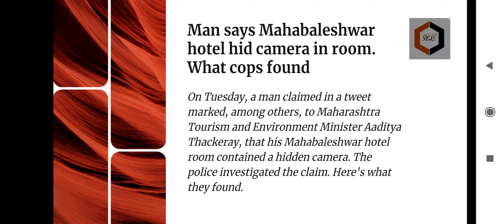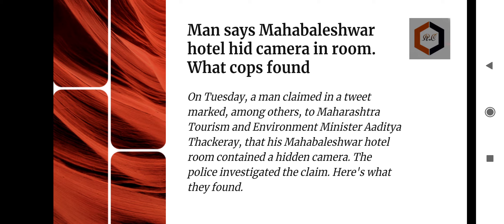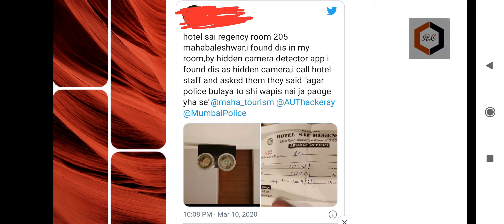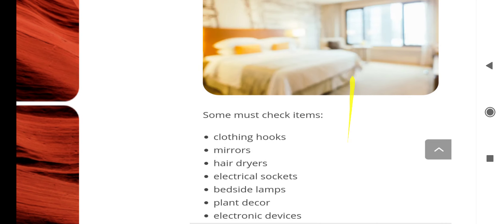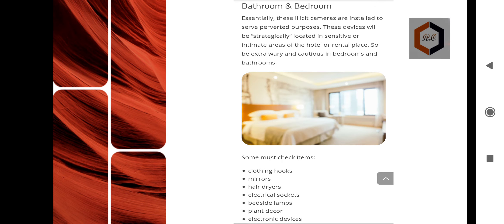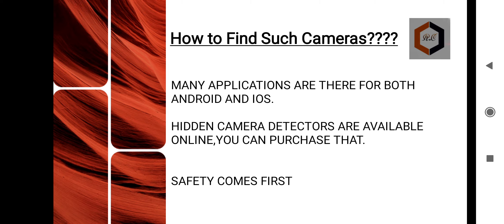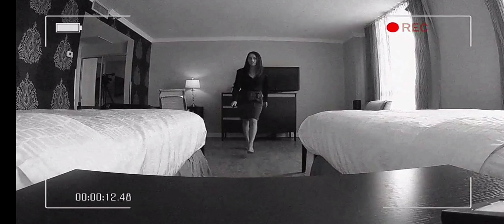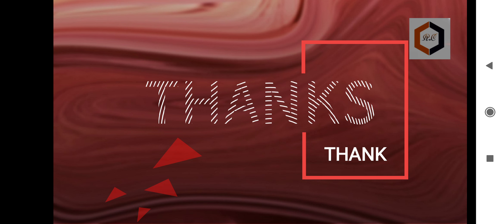How To Detect Hidden Cameras | Spy Cam in Hotel Rooms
In this video have discussed about spy cameras in hotel rooms,trial rooms,etc.
Everyone visits Hotel for spending a vaccation with family, friends, etc.But do you know someone might be watching at you.
Each and everything you do are recorded if you are in a spy cam room.
If a couple visits a hotel then receptionist will allot them that room in which they have spy cams.why??? you better know!!!
How You Can Find Out if There’s a Hidden Camera in Your Hotel Room?

We should protect ourself from such criminal activity.